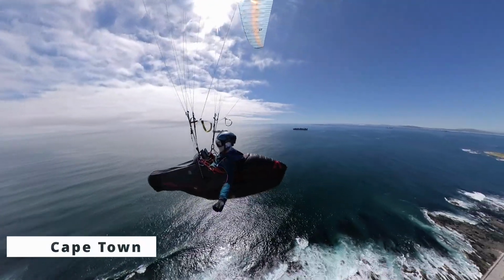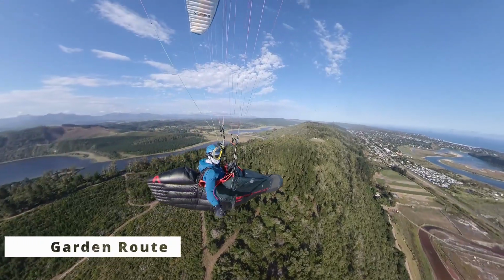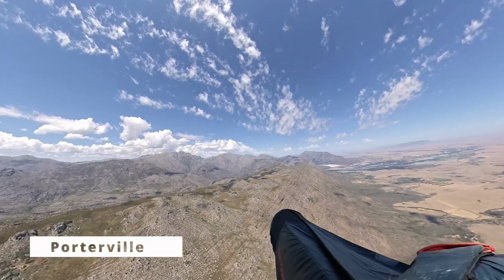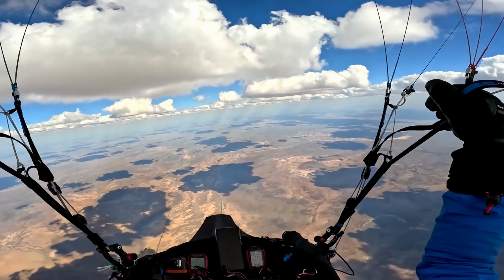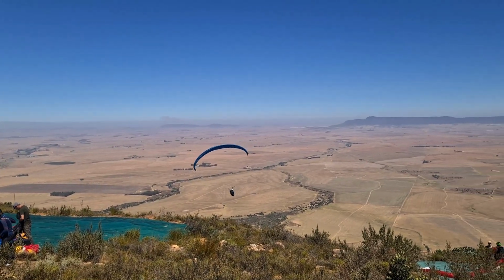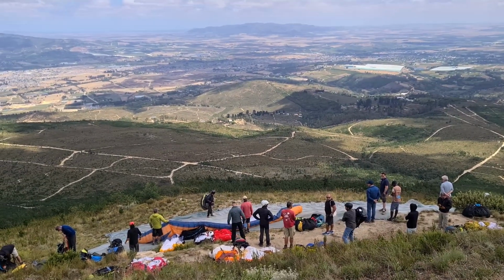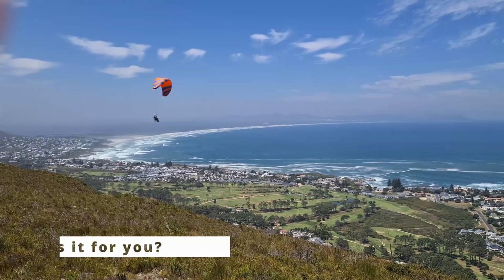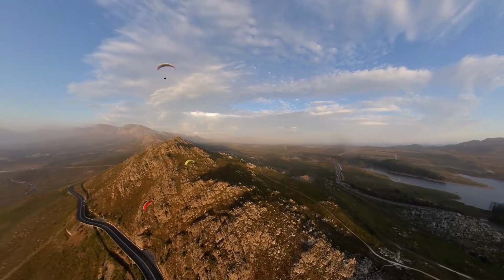Paragliding in South Africa in 7min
As winter enters northern hemisphere a great migration of paragliding pilots starts from Europe and North America to numerous warmer destinations. It seems that Colombia became the most popular in the recent years, but is it really the best option? South Africa is a strong candidate for years, with the terrain and conditions greatly varying from Roldanill, Bir or Nepal. Let's see what exactly does it have to offer.
Note, the movie mostly describes the Western Cape region, but South Africa is much bigger than that obviously,

Chapters:
0:00 Intro
0:40 Cape Town area
1:23 Garden Route
2:11 Porterville
2:35 Karoo
2:57 Landings & retrievals
3:51 Safety
4:40 When to come?
5:05 Who is it for?
5:52 What else in South Africa?
6:23 Outro

I have contested and won all the claims before, so please mind your own business:

In this channel you'll regularly find new guides to exciting paragliding destinations as well as videos of other extreme sports - freeride skiing, climbing and more!